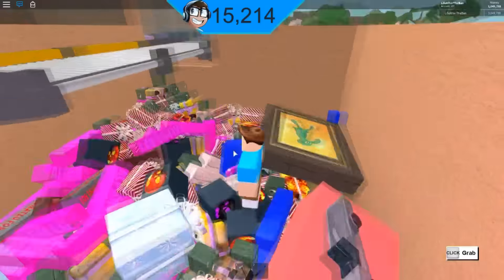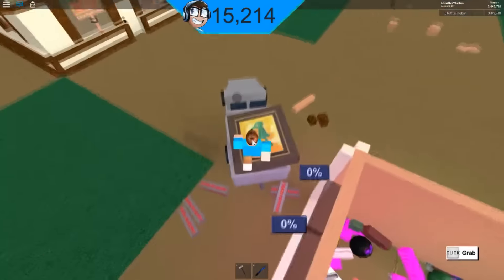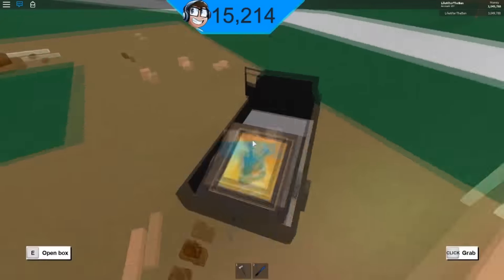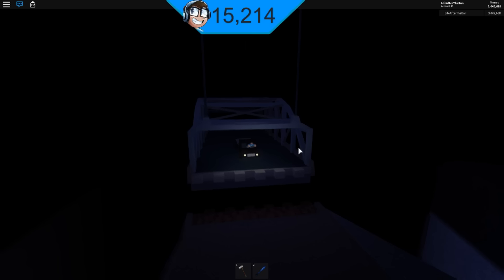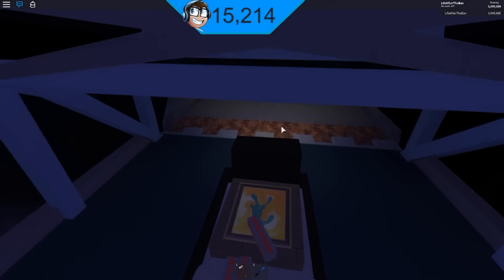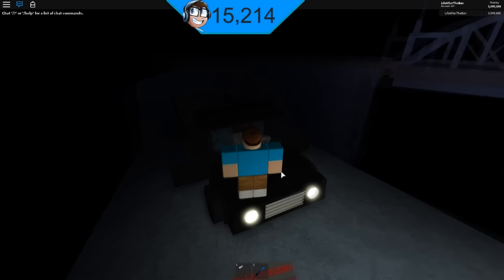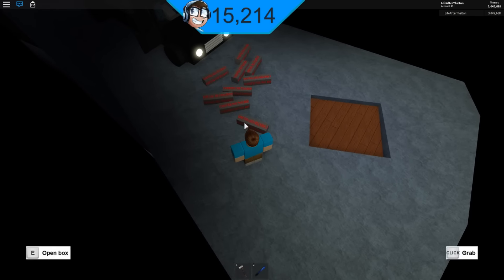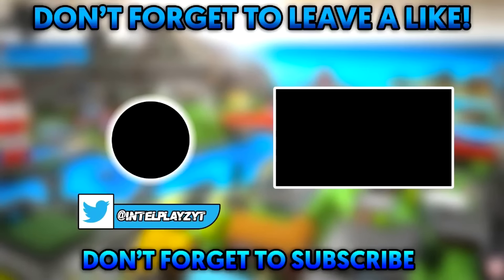What Happens When You Fill in the Secret Hole With Boxed Endtimes Axes